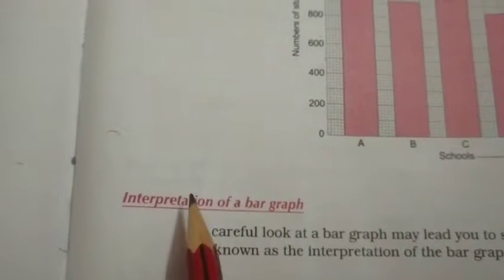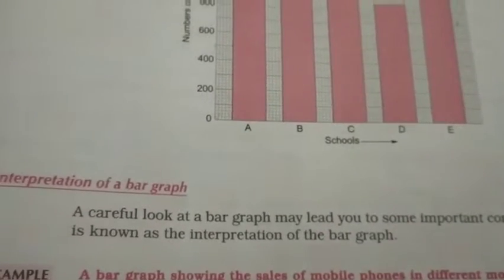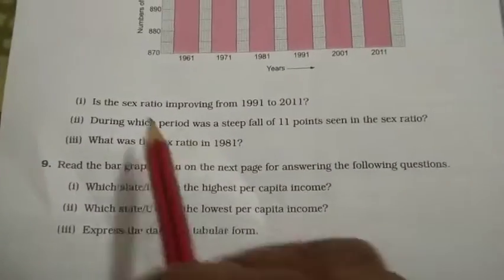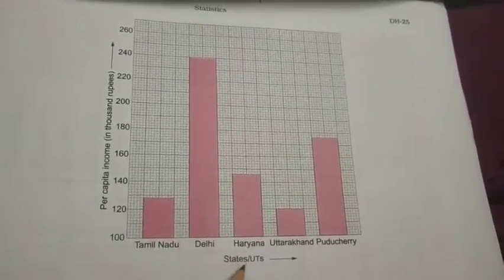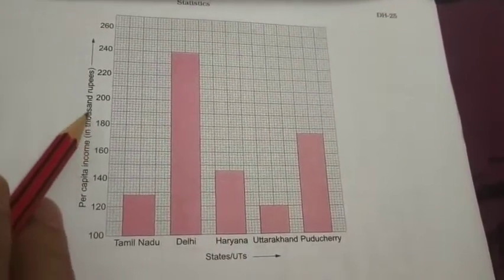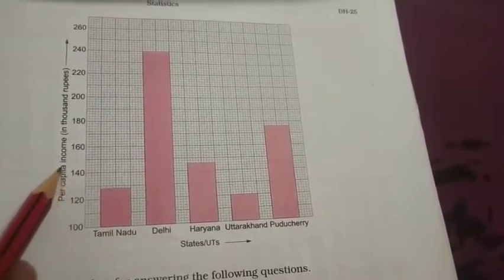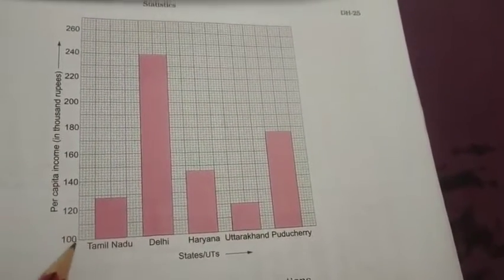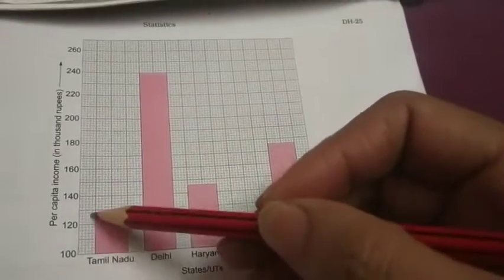STATISTICS - Interpretation of a Bar Graph